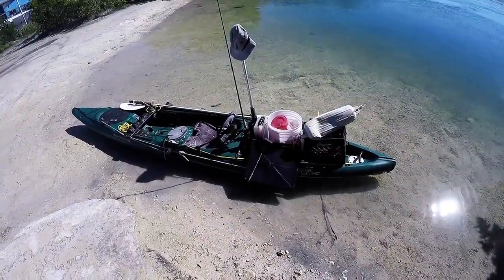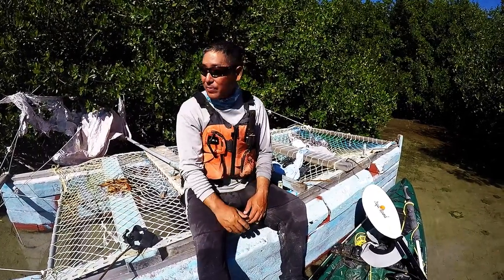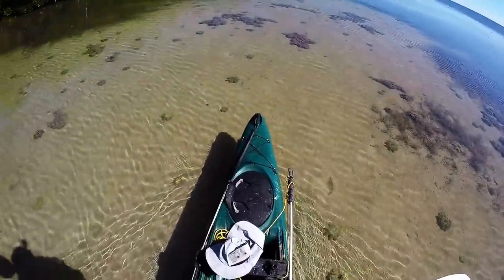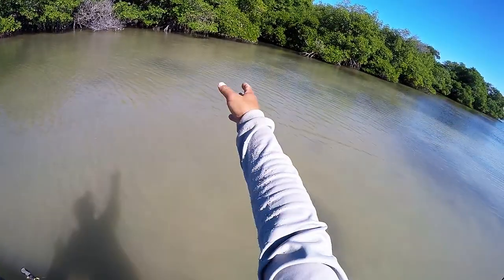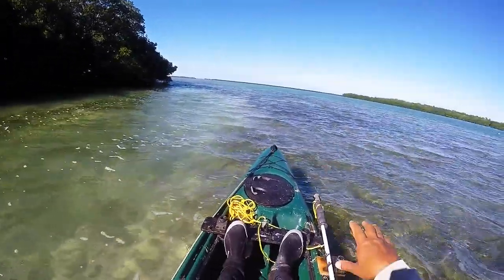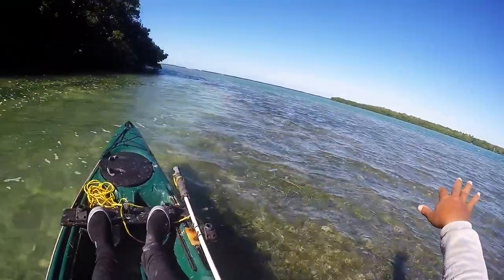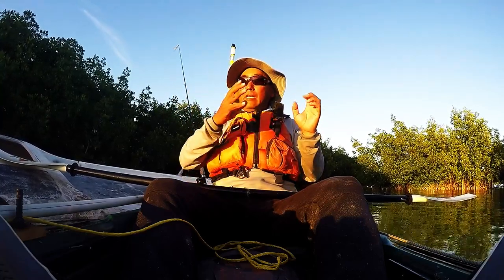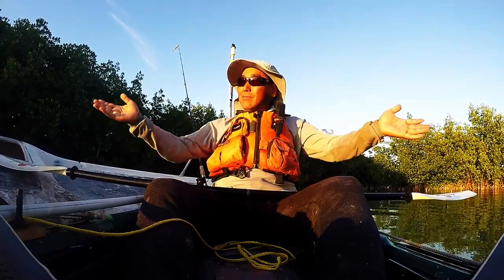How To Find The Bait - It's All About The Bait - Part 4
How To Find The Bait.  You can throw a net.  You have all the right equipment.  Your standing like a paddle boarder.  Now, where's the bait.  Here are some tips to help you find it.  It's all about the bait.